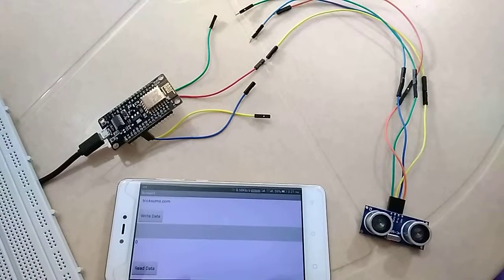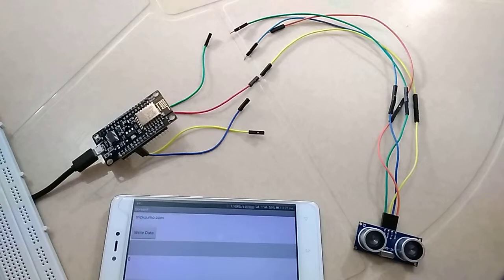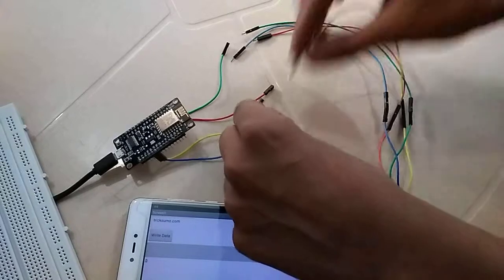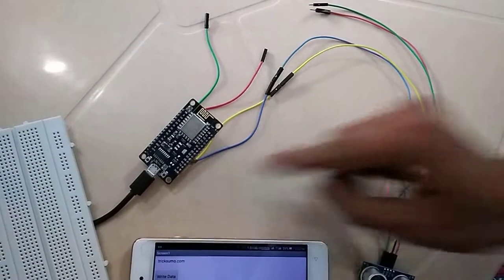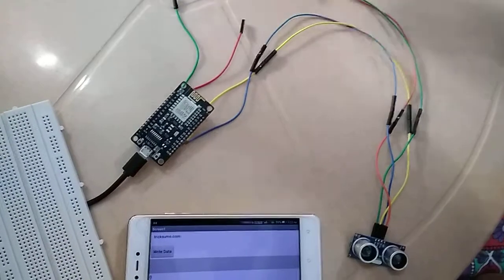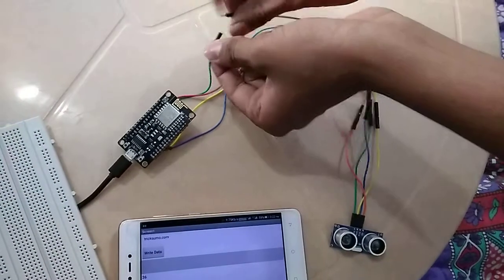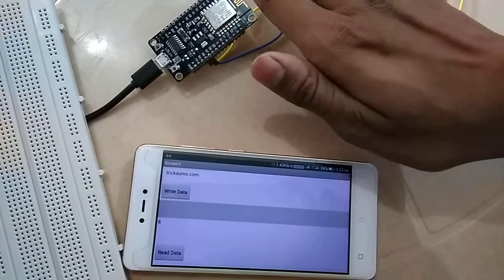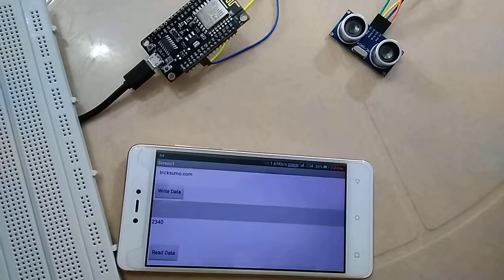SOLVED Ultrasonic Sensor Not Working With NodeMCU ESP8266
How to Interface HC-SR04 Ultrasonic Sensor With NodeMCU ESP8266.

1. Create circuit as described in the video.
2. Upload program to NodeMCU ESP8266
3. Turn on serial monitor. Enjoy!

To create app as shown in video, checkout:-

2. Use MIT app inventor 2 to synchronize real-time database with Android app

If required, I will make seperate video on that.